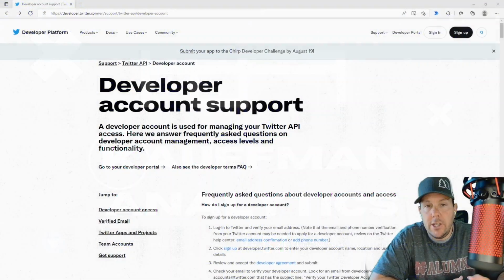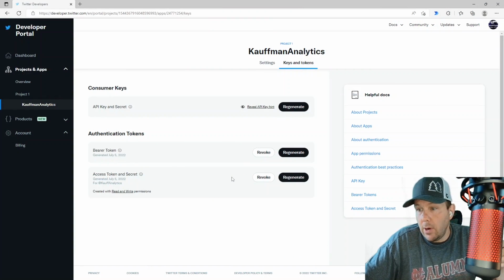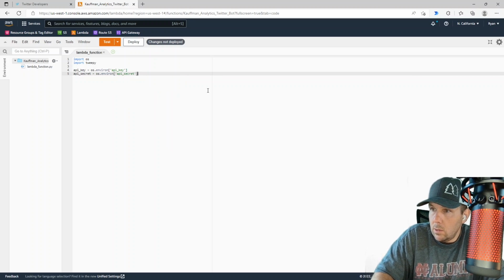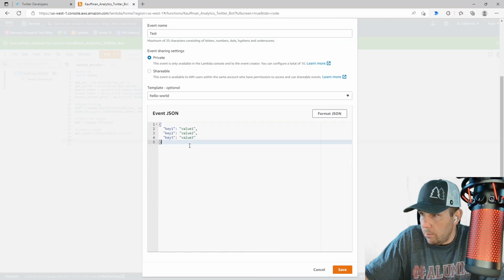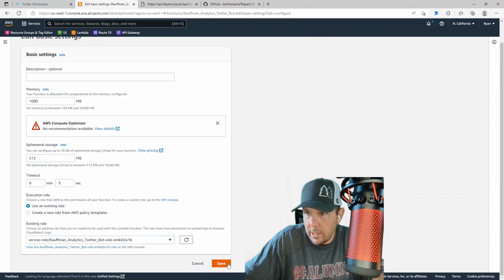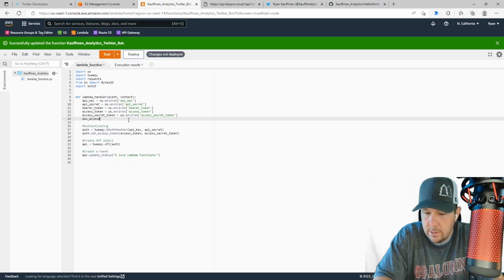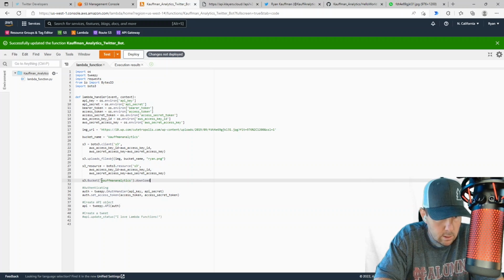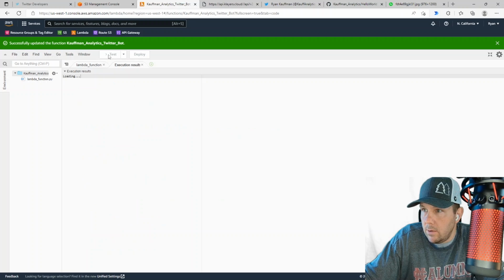Build A Twitter Bot with Python, Lambda and S3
Have you ever wanted to build a @X.com bot, but weren't sure how? In this easy tutorial, I'll walk you step by step through how to build your first Twitter bot!